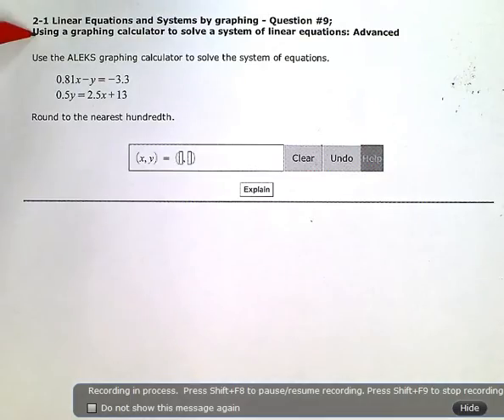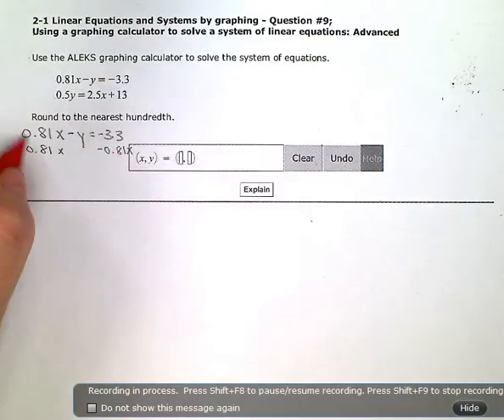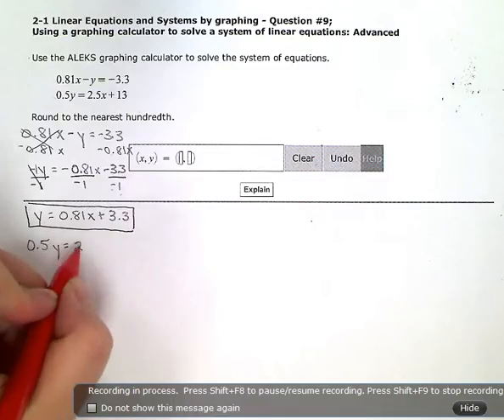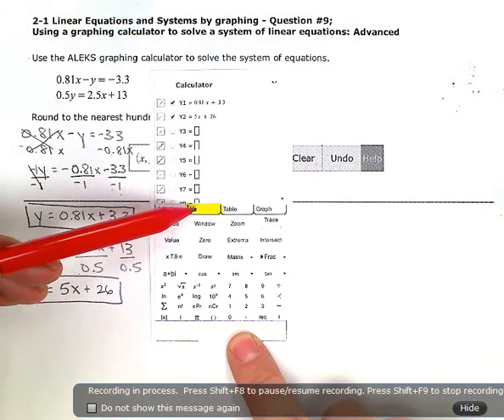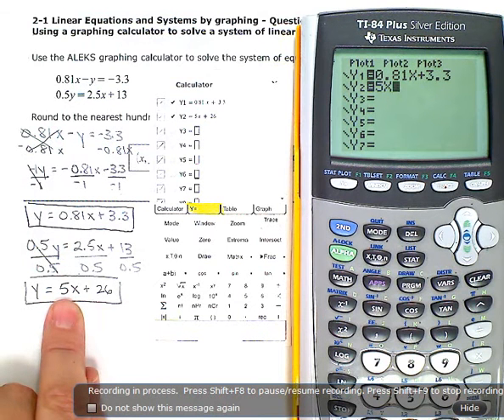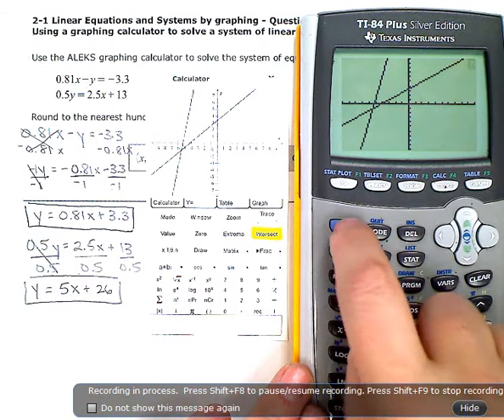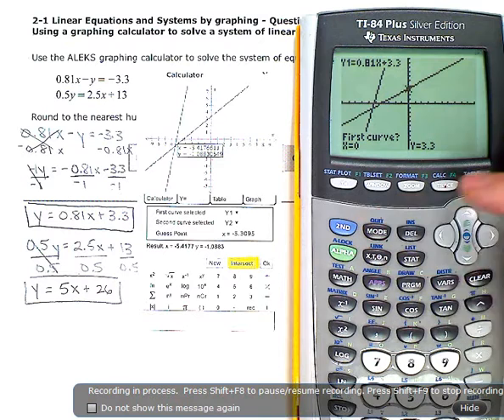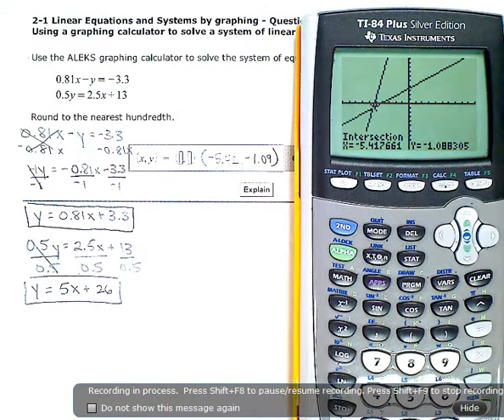ALEKS: Using a graphing calculator to solve a system of linear equations: advanced (KC)